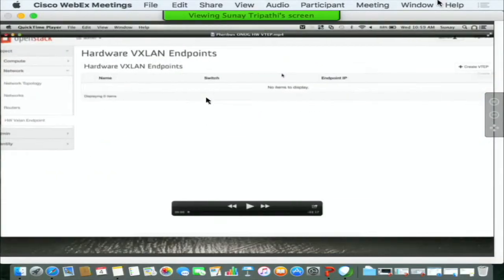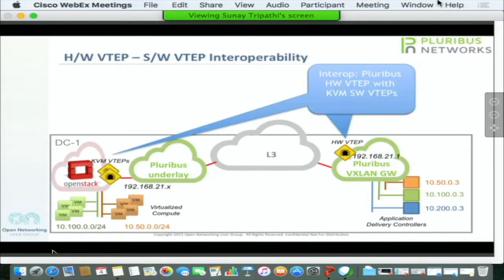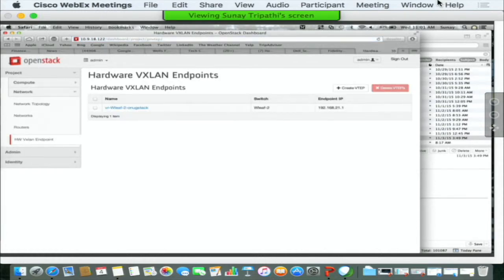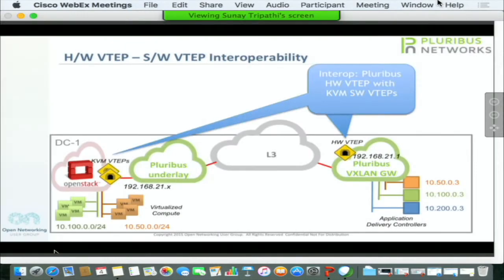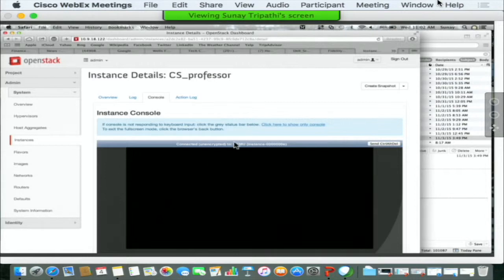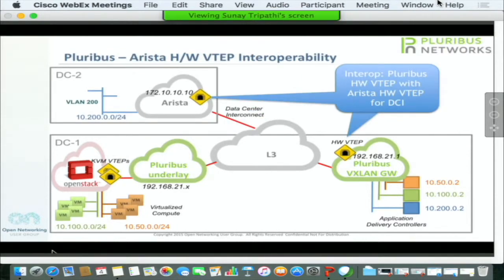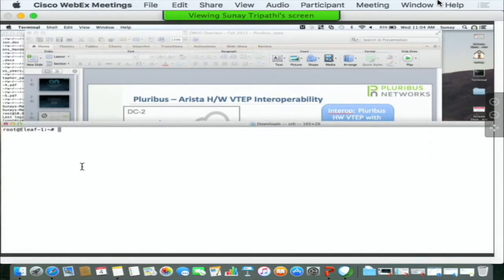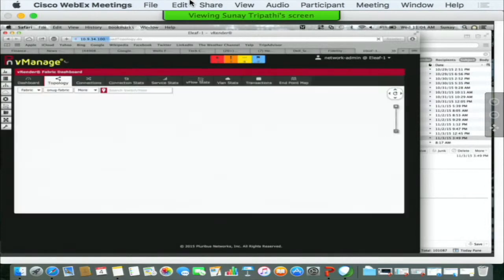ONUG Virtual Networks/Overlays PoC Demonstrations – Pluribus Networks